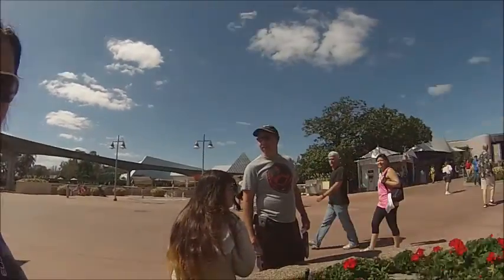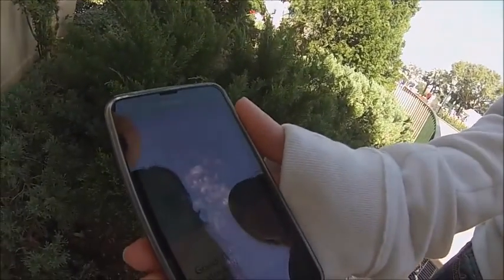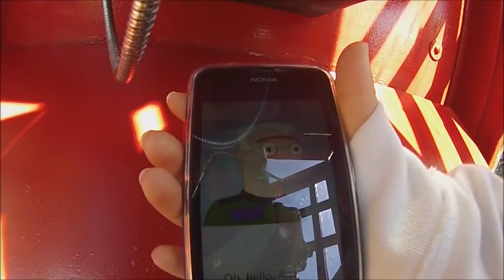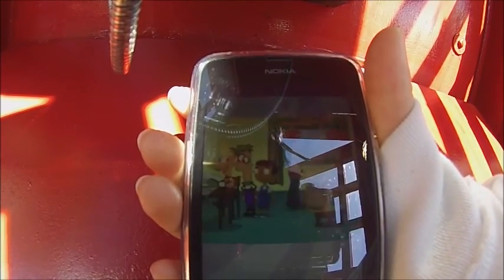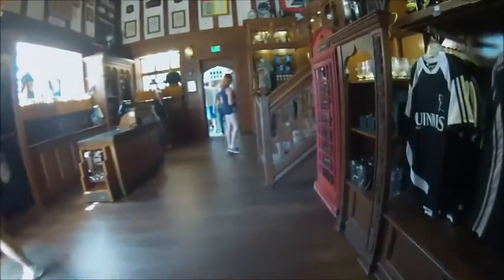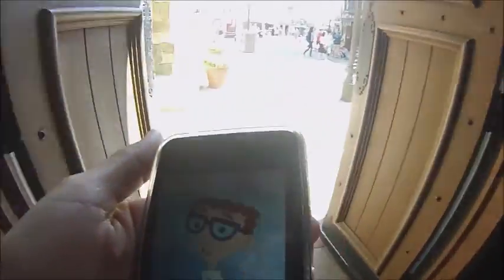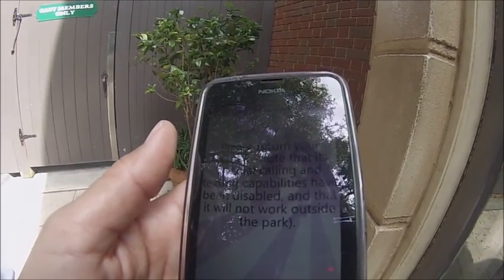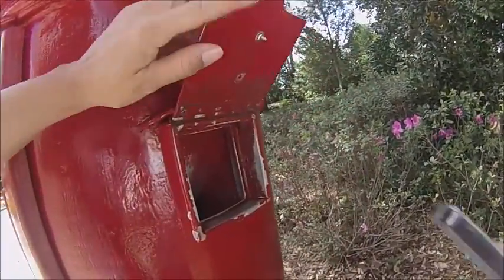EPCOT "AGENT P " Adventure in the U.K.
We wanted to show you another activity that is available at Epcot it is free of charge  and will keep the kids busy looking around the world showcase. You can do one country or several.